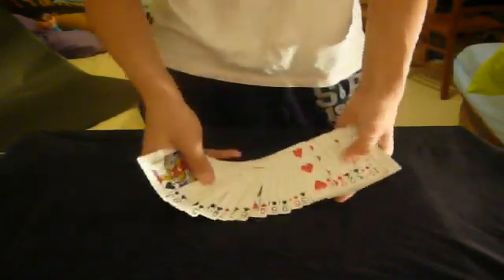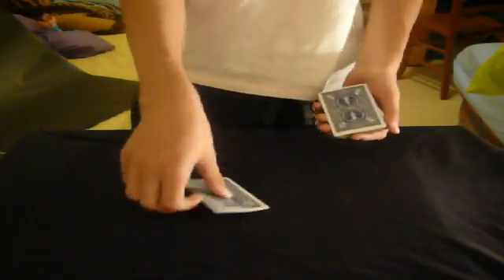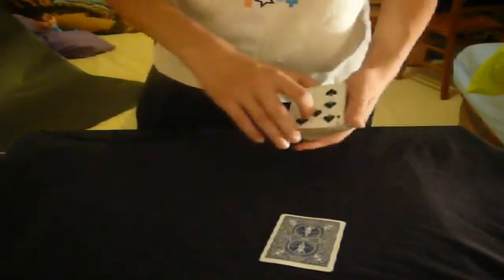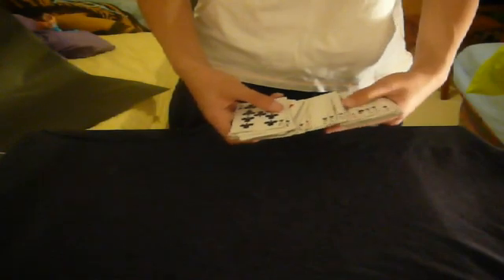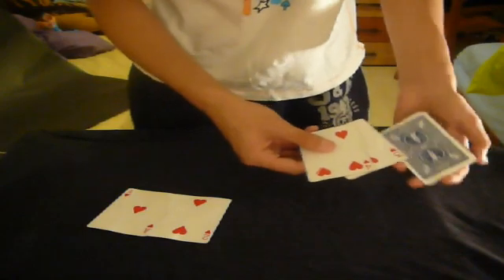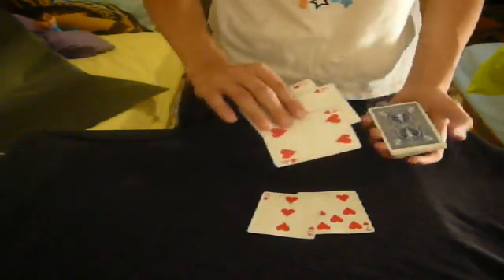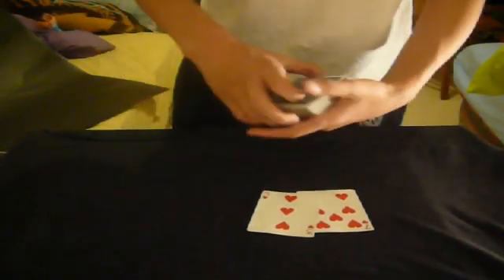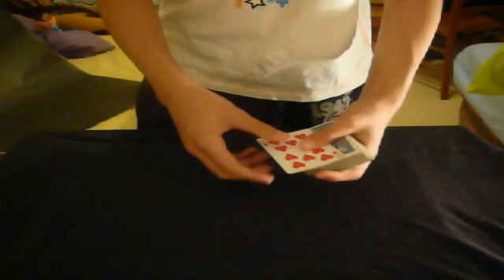A Math Lesson - Tutorial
its a really cool trick with a little math involved